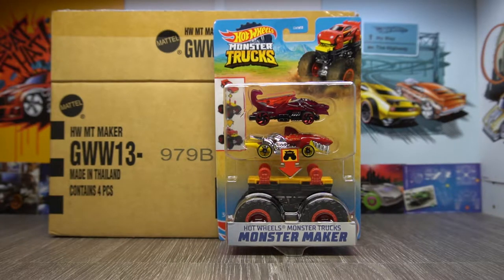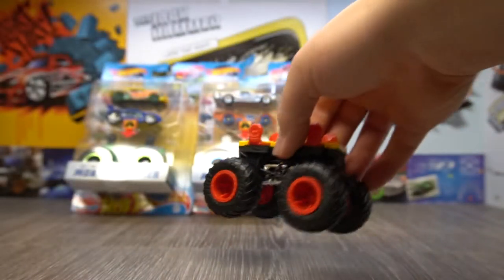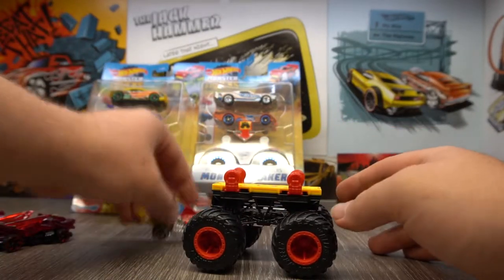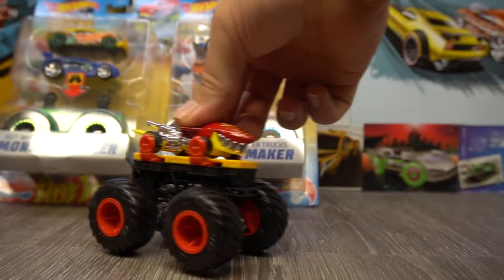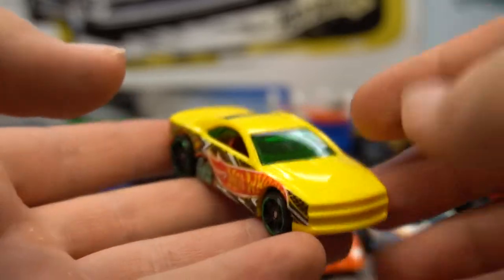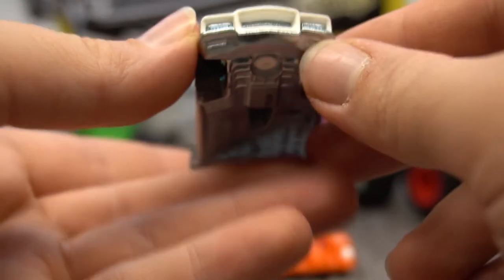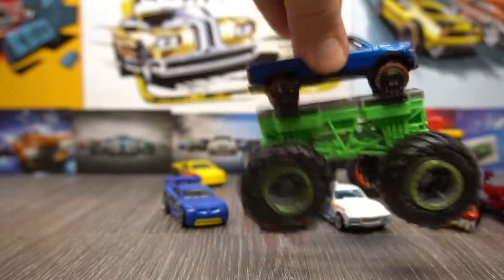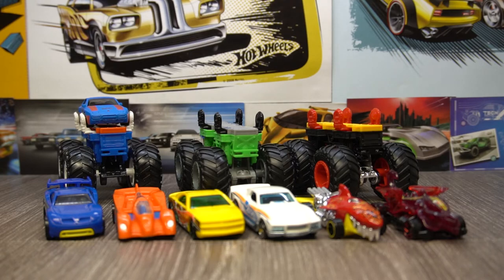HotWheels Monster Maker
Make your own Hotwheels Monster Trucks!
These truck bases can be connected to almost any hot wheels and come with 2 cars in each pack! Lets open them up and take a closer look!